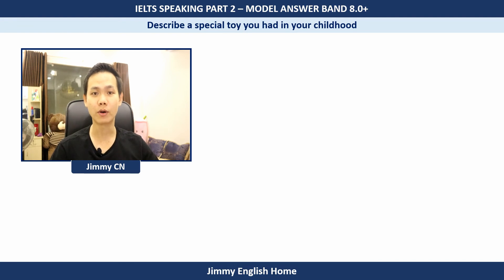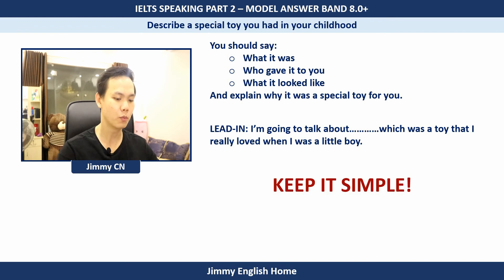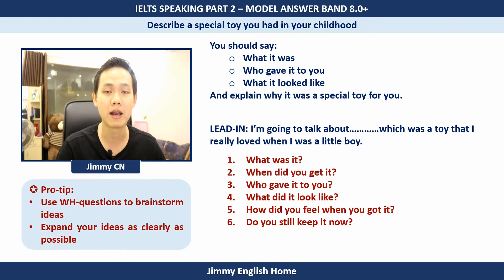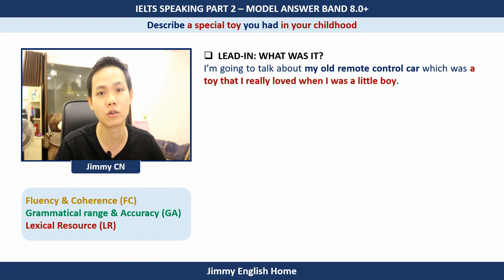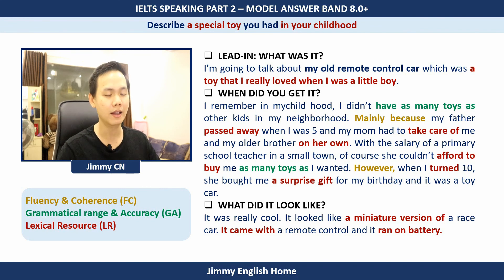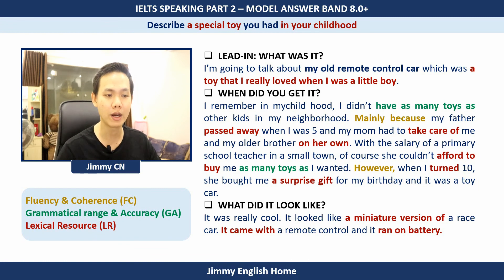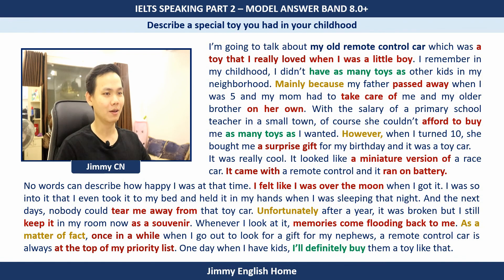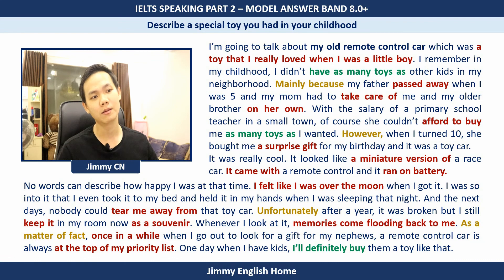IELTS SPEAKING PART 2 - DESCRIBE A SPECIAL TOY YOU HAD IN YOUR CHILDHOOD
Bài mẫu IELTS SPEAKING PART 2 - DESCRIBE A SPECIAL TOY YOU HAD IN YOUR CHILDHOOD
This video will give you some model answers for different topics in IELTS Speaking Part 2. Hopefully, it will give you more ideas and vocabulary to help you get a higher score in your IELTS Speaking Exam.
Video này sẽ gửi đến bạn bài mẫu IELTS Speaking cho các chủ đề IELTS Speaking Part 2 dựa theo bộ dự đoán đề và những đề đã ra thi gần đây. Hy vọng nó sẽ giúp các bạn có thêm ý tưởng và từ vựng để đạt điểm cao hơn cho kì thi IELTS Speaking của bạn.